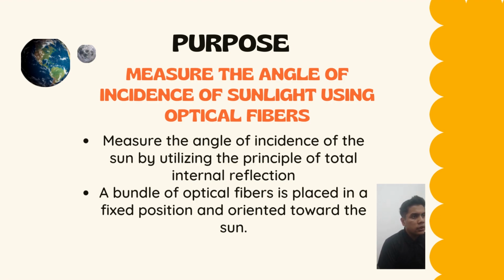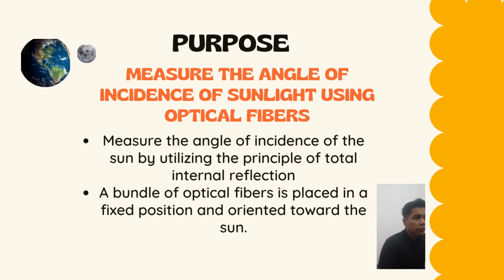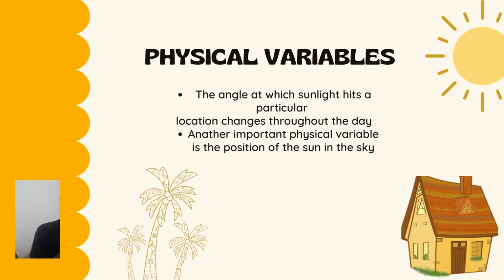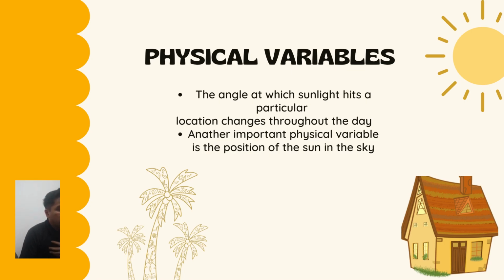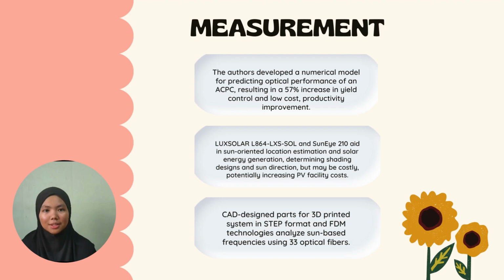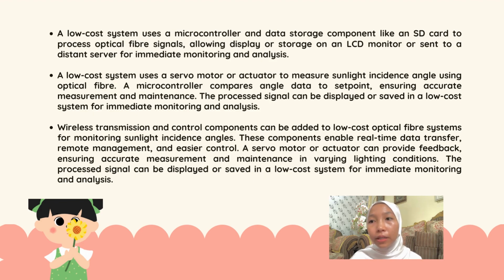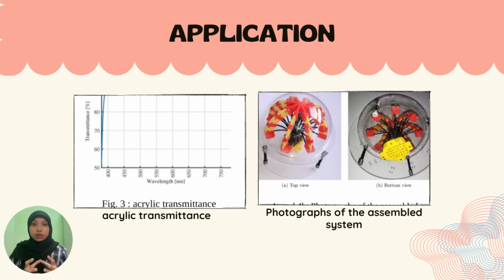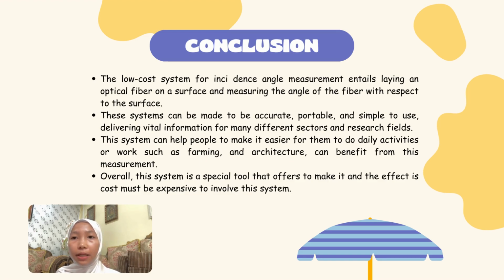THE EFFECT OF SUNLIGHT ON THE EARTH SPACE